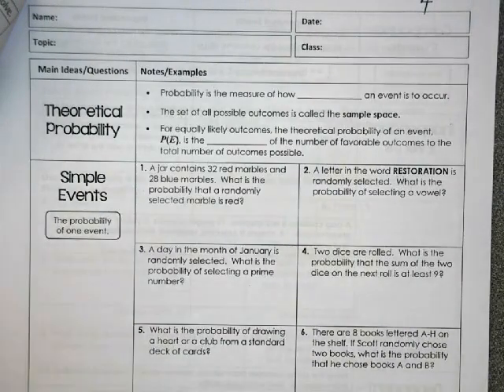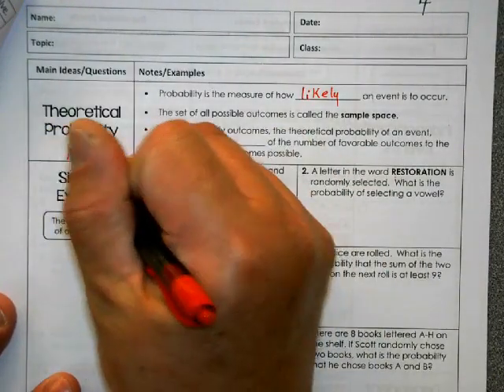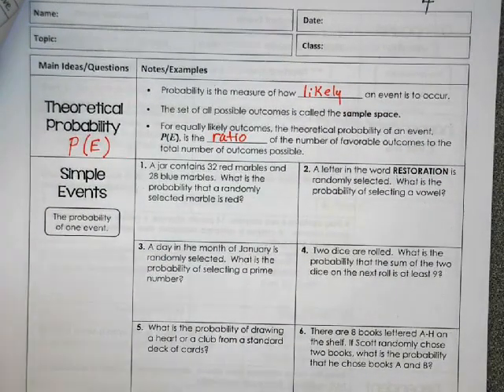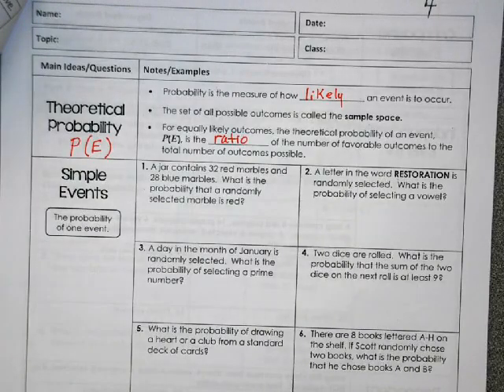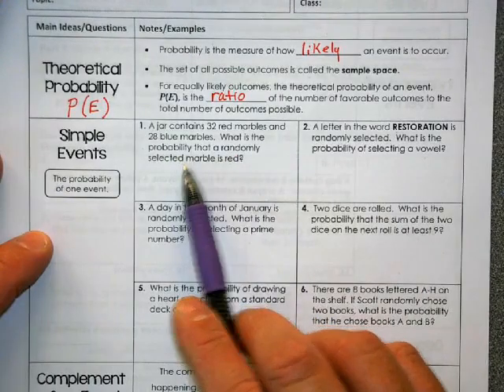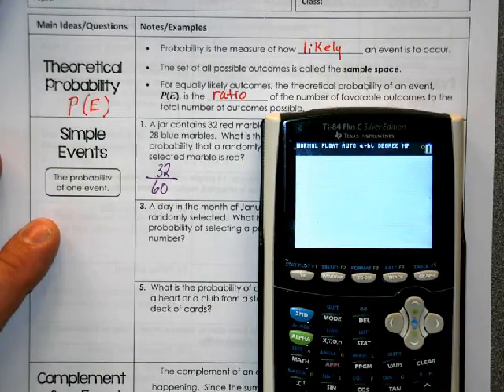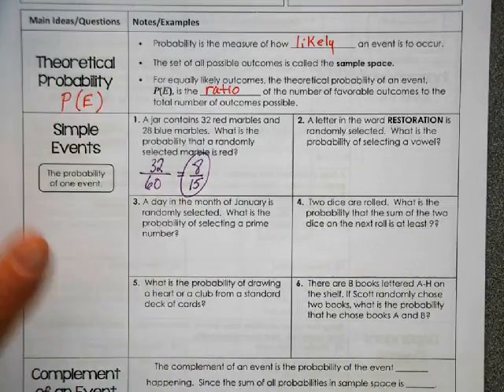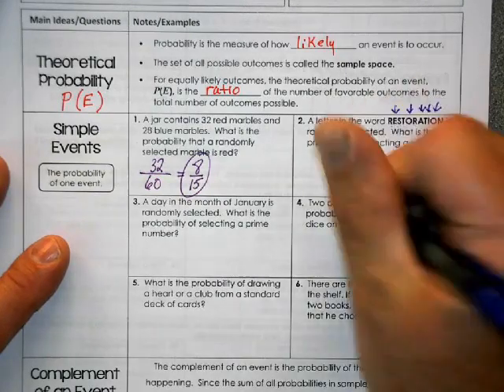A2 - Notes Day 1 - Theoretical Probability - 2023-2024